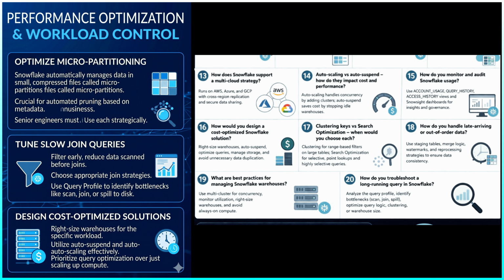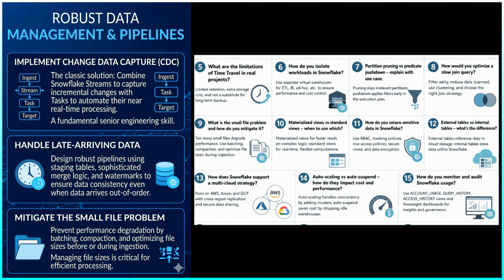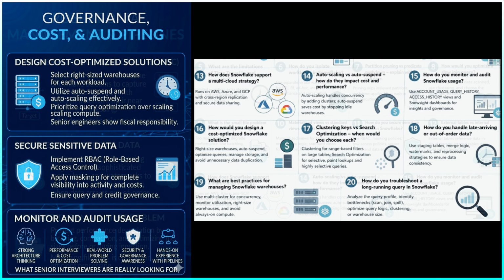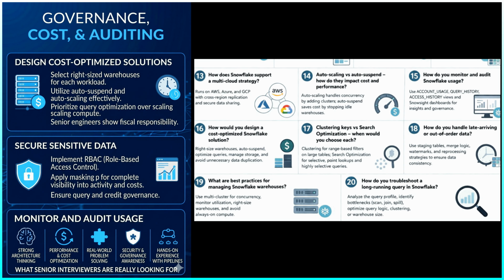What Interviewers ACTUALLY Ask: Senior Snowflake Data Engineer Questions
Are you preparing for a Senior Data Engineering role that demands real Snowflake expertise? In this video, we go beyond the basics and break down the top 20 questions senior interviewers are asking right now.

We’ll cover everything from high-level architecture design and complex performance tuning to cost optimization and building robust data pipelines. If you can master the concepts in this video, you won't just pass the interview—you'll prove you have the mindset of a true senior data leader.

👇 CHAPTERS / TIMESTAMPS:
0:00 - Intro: The "Senior" Mindset
0:45 - High-Level Architecture & Design (Scalability, Cloning, Multi-cloud)
1:35 - Performance Optimization (Micro-partitioning, Tuning Joins, Clustering)
2:25 - Robust Data Management (CDC, Late-arriving Data, Small File Problem)
3:15 - Governance, Cost, & Auditing (Auto-scaling, RBAC, Monitoring)
4:00 - Conclusion: What Interviewers Are Really Looking For